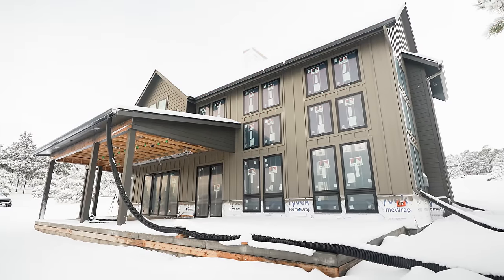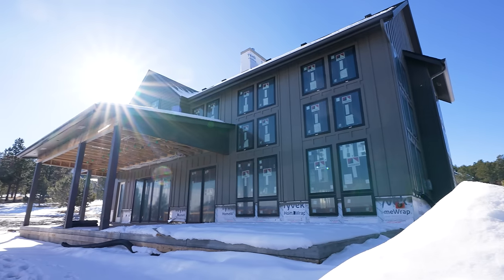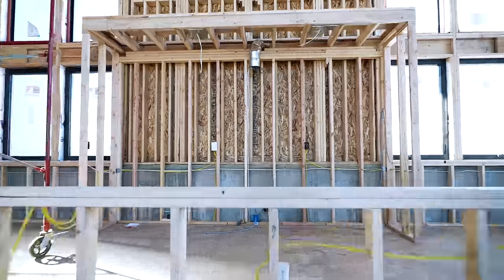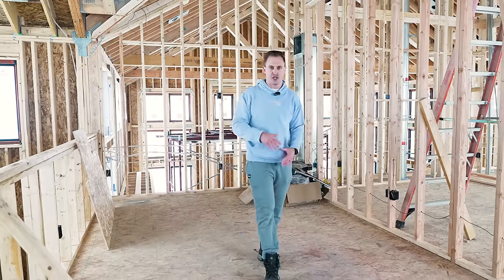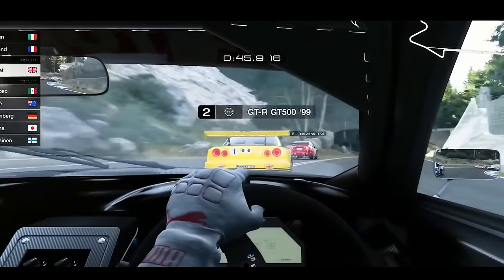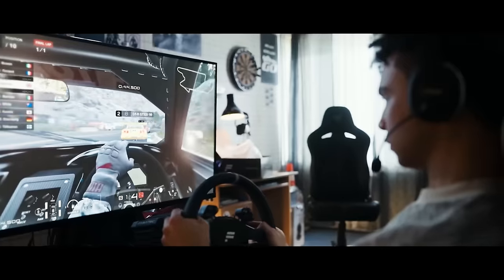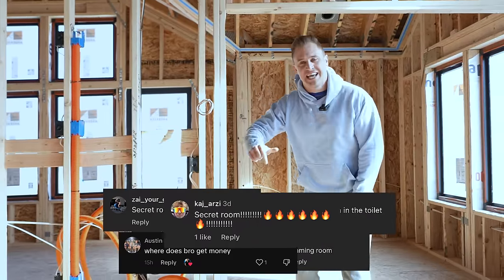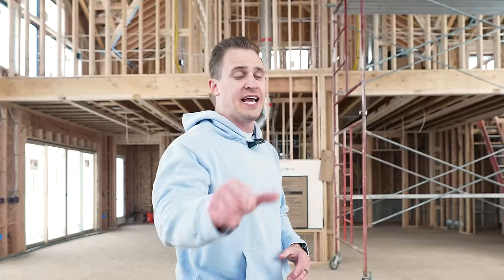Building The Ultimate GAMING House - Part 1!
We are building the Ultimate Gaming House and it is going to have every Gaming system you can possibly imagine!
This gaming house is going to have everything: Arcade games, pool table, ping pong table, foosball. but more importantly - Racing Simulators, Golf simulator, and a secret gaming room!
This is part 1 of the Gaming House Series, so make sure to follow along to keep up with the build of this ridiculous thing...